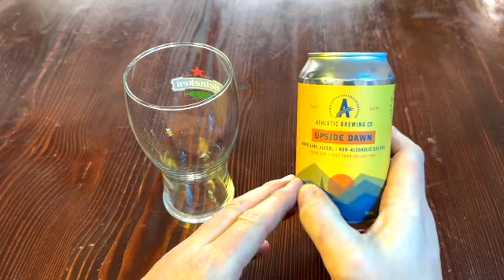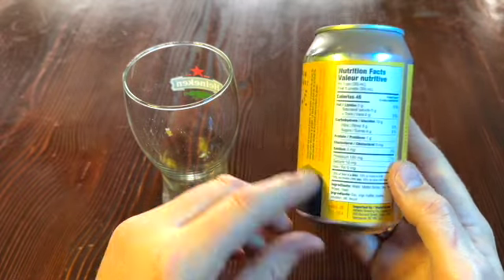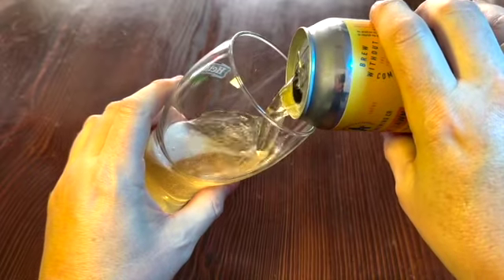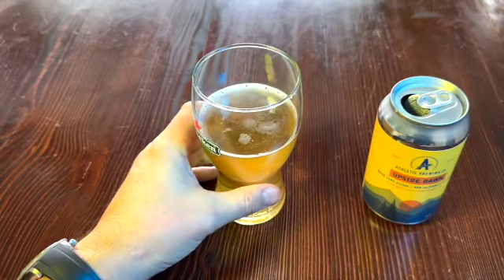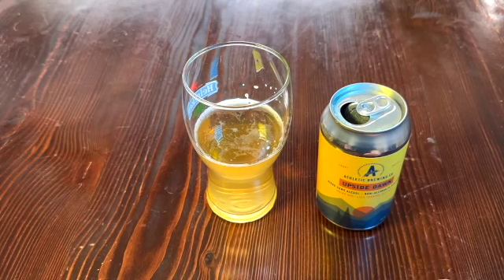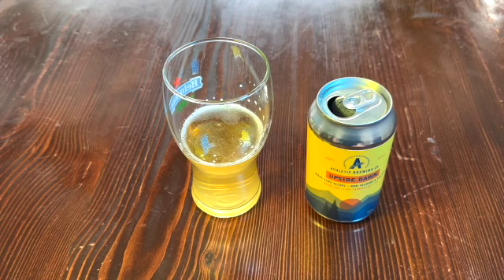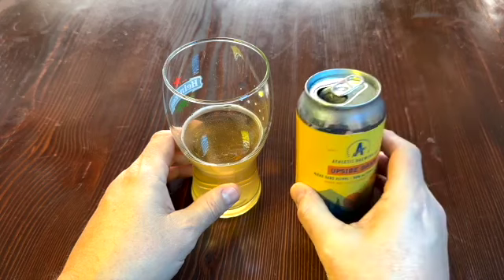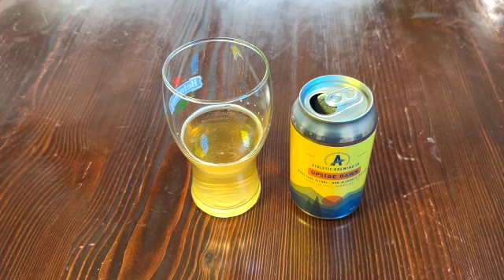Athletic Brewing Co. Upside Dawn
Honest reviews of non-alcoholic beverages.   Are they worth your hard earned money? Are they worth drinking?  Are you better off sticking to water?  Let's find out!